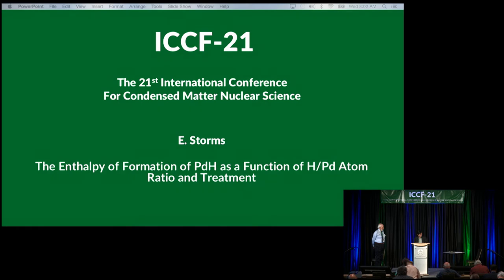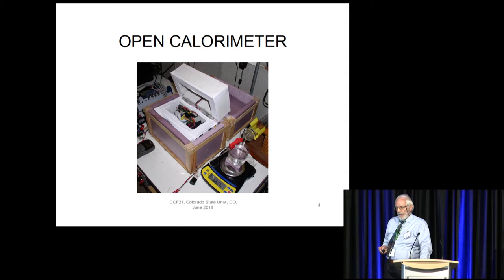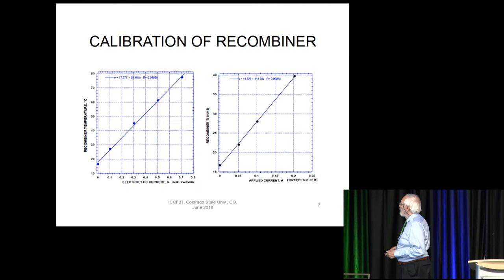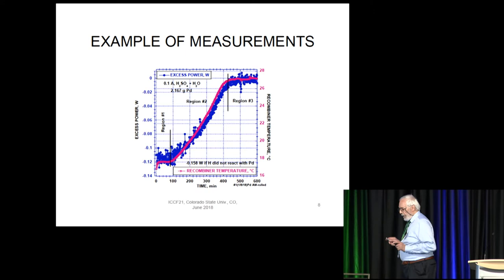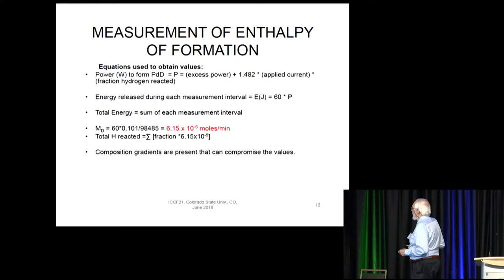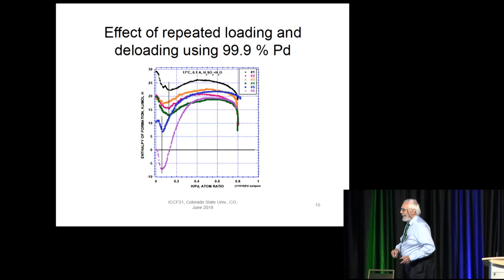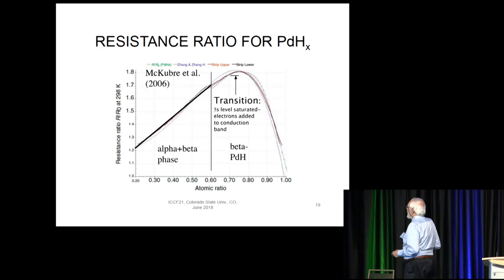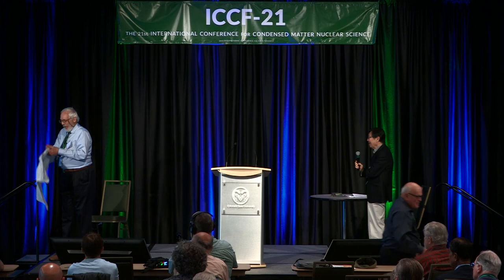ICCF-21 - Edmund Storms - The Loading and Deloading Behavior of Palladium Hydride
Edmund Storms

The Loading and Deloading Behavior of Palladium Hydride

File name: Storms 6 6

To learn more about ICCF-21, or for full video and slides of of conference oral presentations, please visit iccf21.com. If you would like to learn more about LENR, please visit lenr-canr.org and coldfusionnow.org. Also, the Journal of Condensed Matter Nuclear Science can be found

Steven B. Katinsky - Chairman
David J. Nagel - Co-Chairman